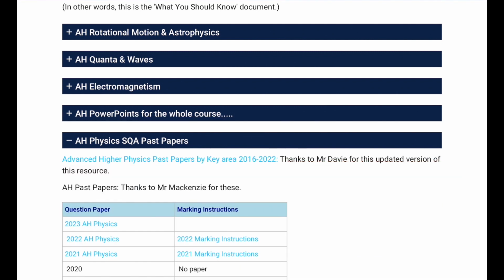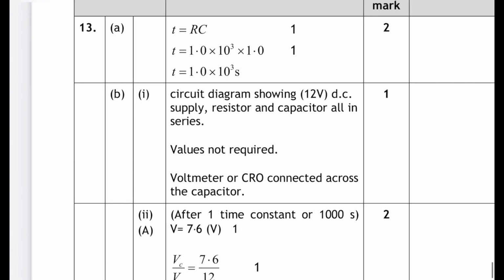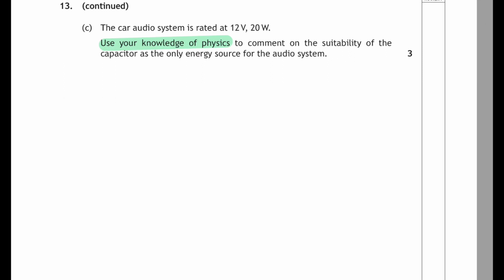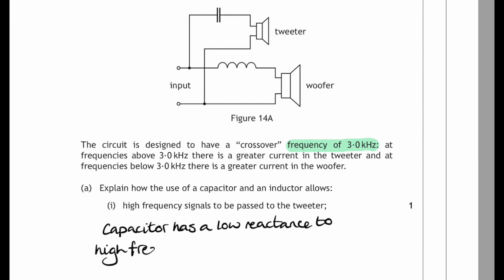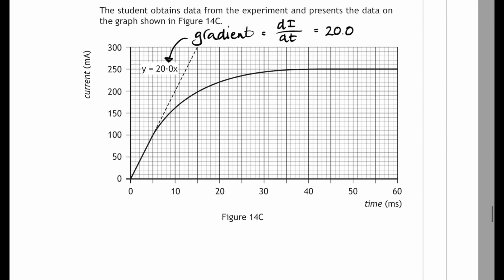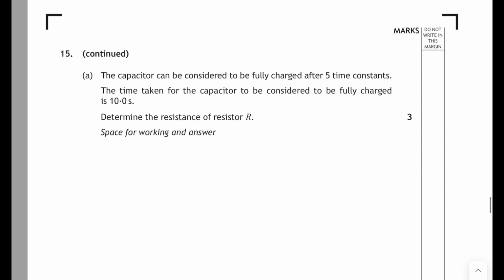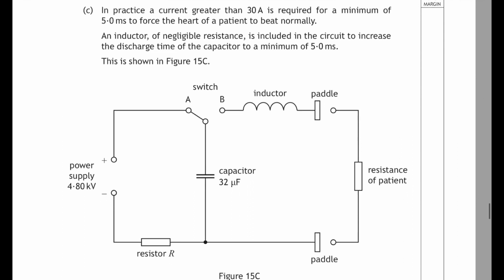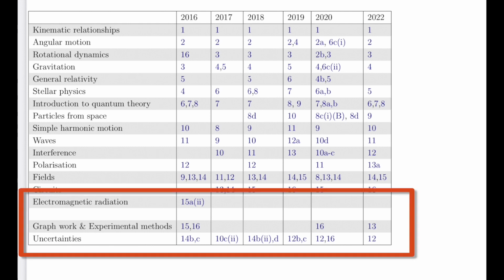AH Physics Past Papers 3.4 Capacitors & Inductors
Three questions from AH Physics Past Papers with content from the Electromagnetism Unit in the Advanced Higher Physics course covering capacitors and inductors. Time constant, back emf, reactance and all that stuff.